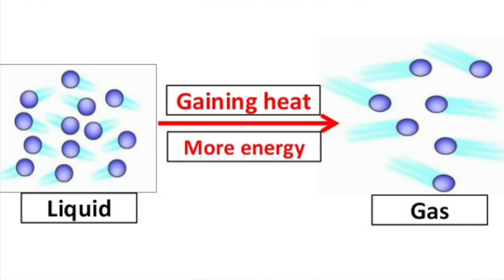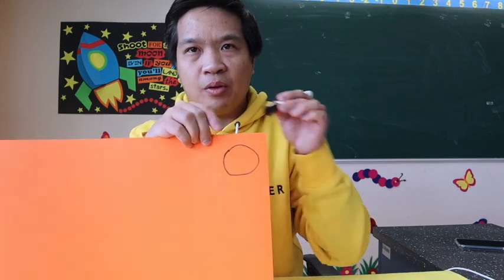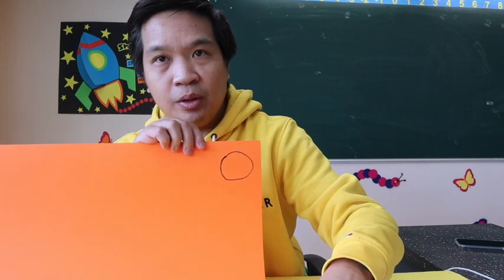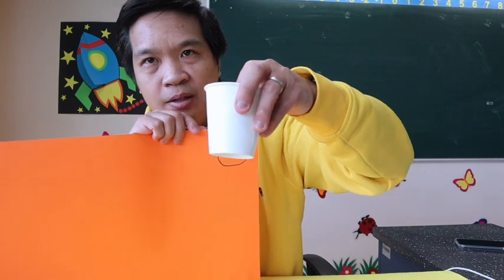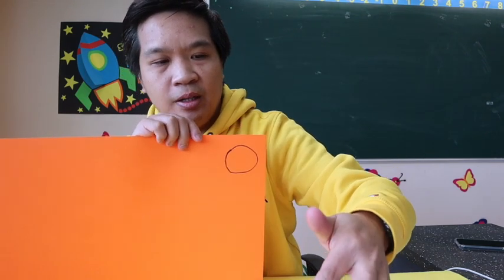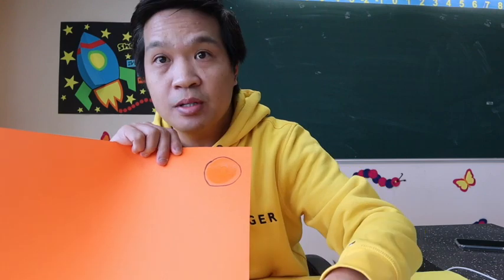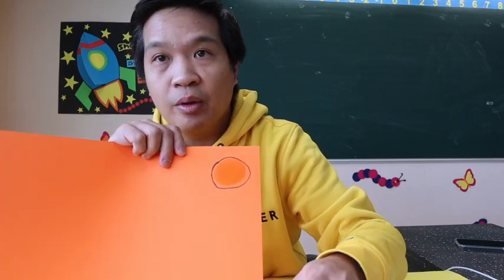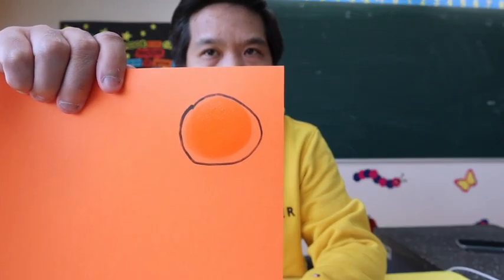S5 U3 Evaporation